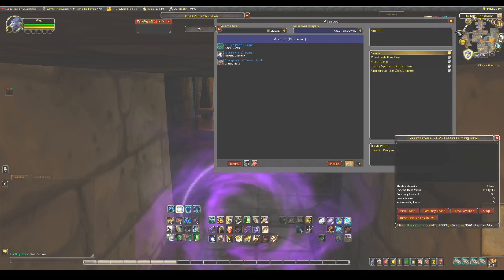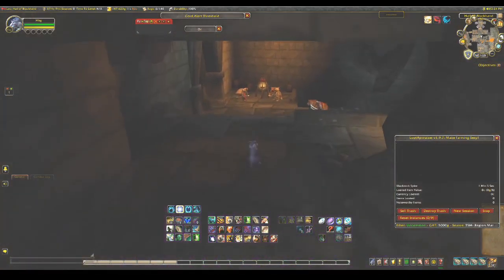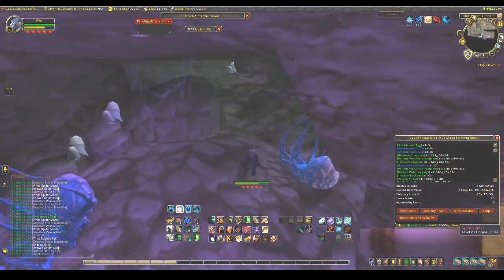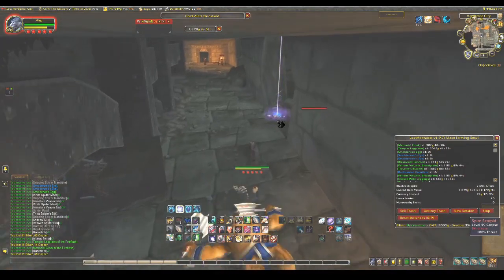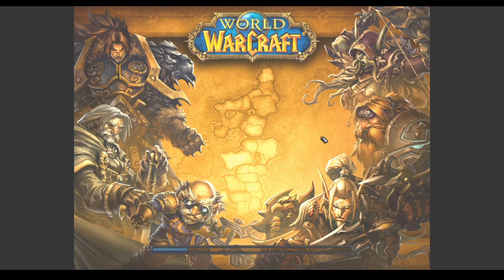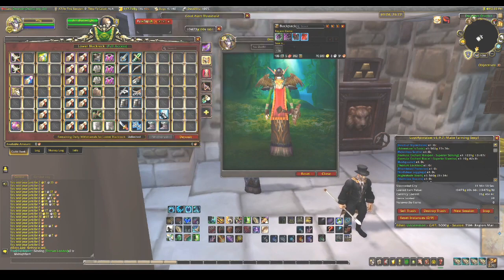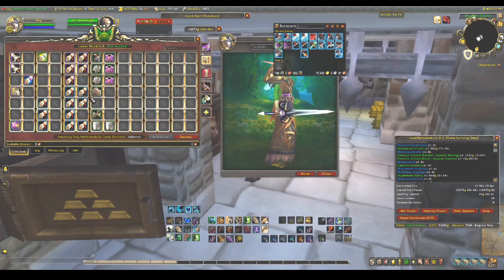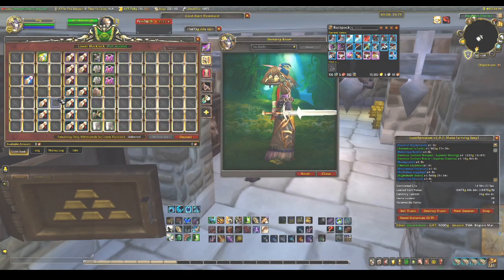Wow Gold-100 Runs Of Lower Blackrock Spire (LBRS)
Welcome to my 100 run series, i will be working my way through all the vanilla dungeons and seeing what loot we have drop along the way, below you will find a link to my spreadsheet that will be constantly updated so be sure to keep checking the progress.

Battletag: Hawk#2454